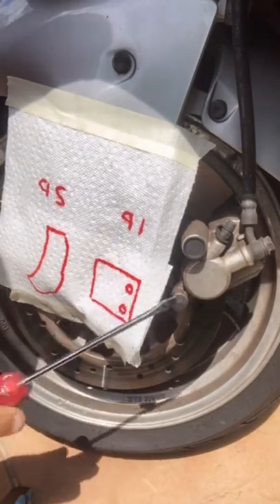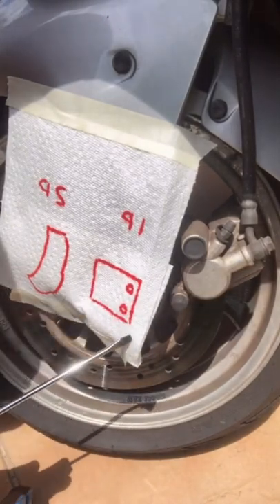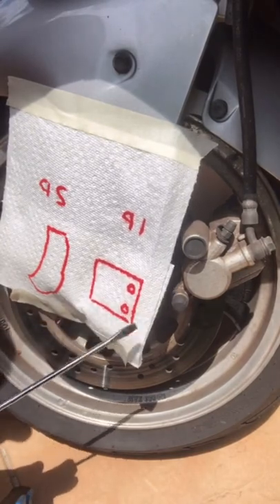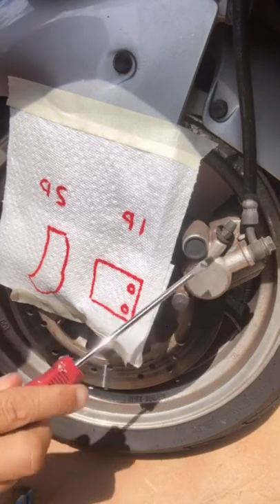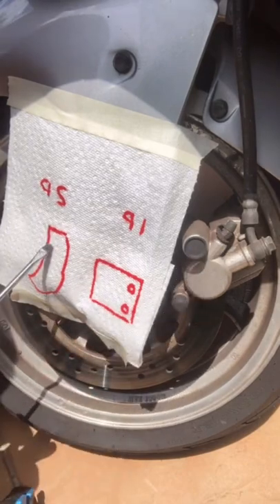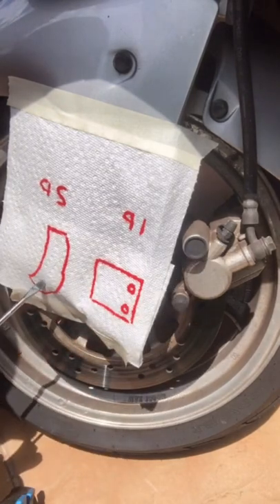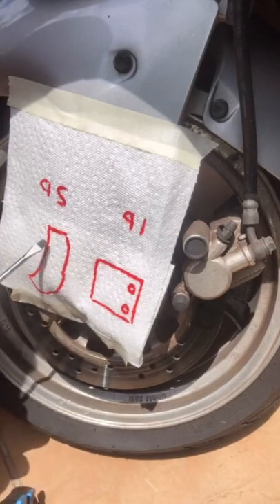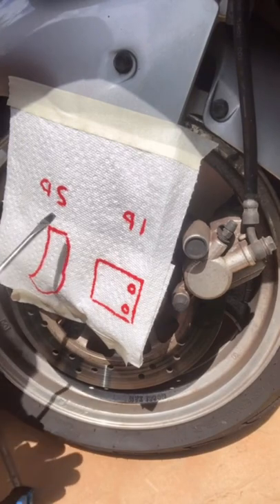Scooter Front Brake Pads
Hello this is a easy  way to see what brake pads  on your  Chinese scooter Gy6 150cc